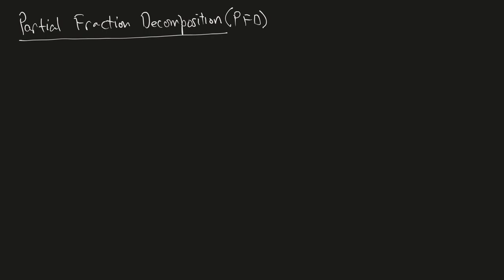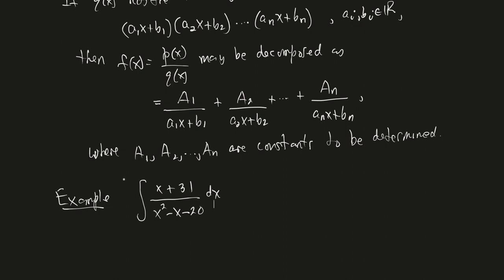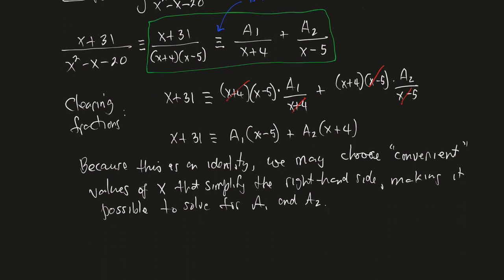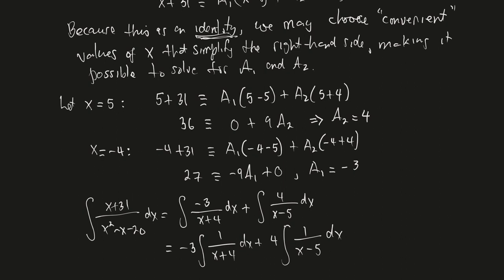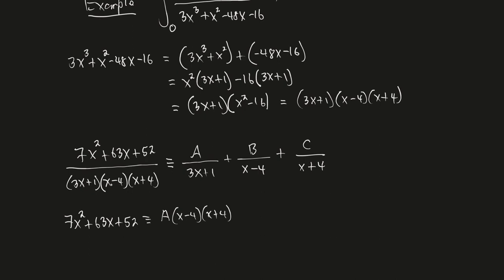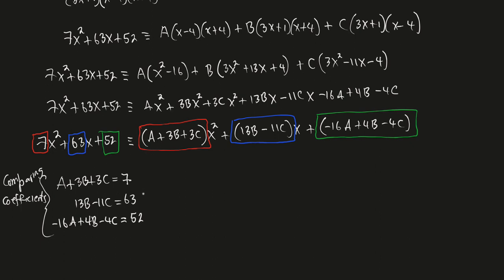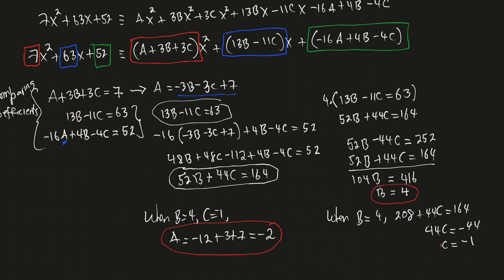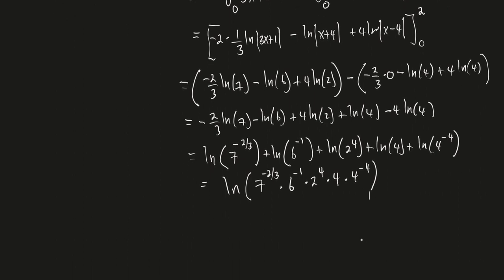33 Partial Fraction Decomposition Simple Linear Factors